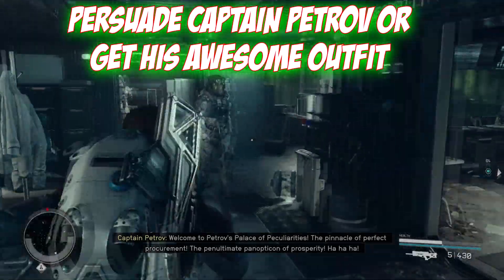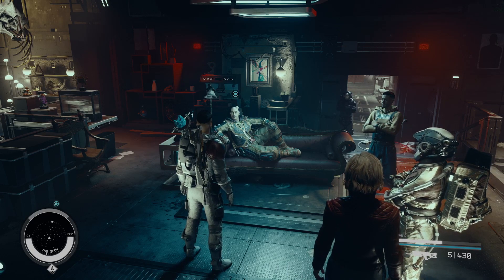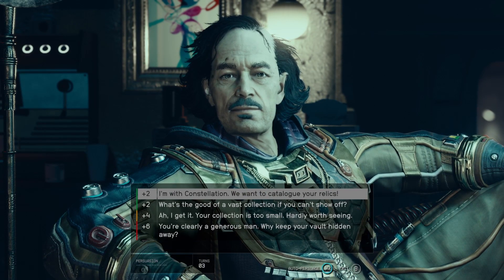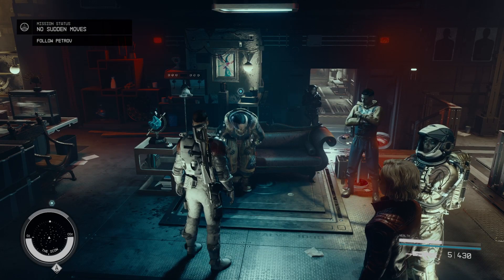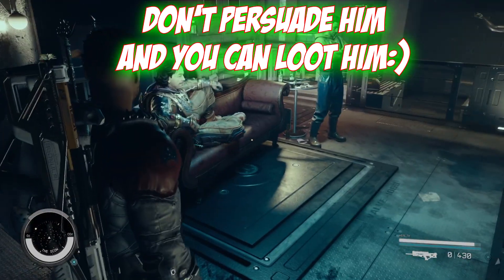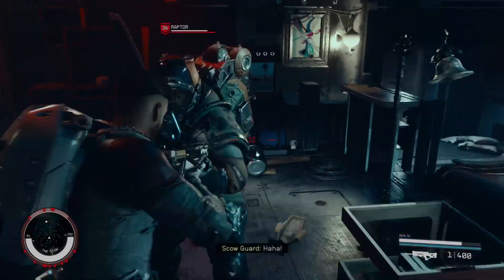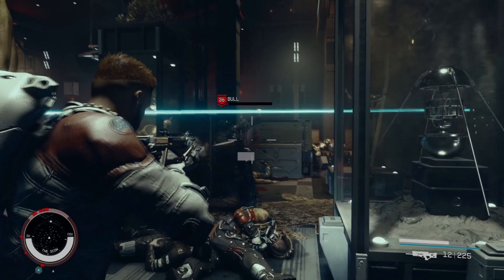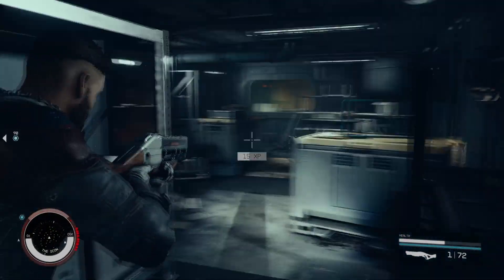Starfield - Persuade Captain PETROV or get The Collector's Outfit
Starfield - Persuade Captain PETROV or get his AWESOME Suit

Starfield is an upcoming action role-playing game developed by Bethesda Game Studios and published by Bethesda Softworks.It was announced during Bethesda's E3 presentation in 2018.[4] The game takes place in a space-themed setting, and is the first new intellectual property developed by Bethesda in 29 years. It is scheduled to release for Windows and Xbox Series X/S on September 6, 2023, with the early access release receiving generally favorable reviews.

Gameplay
Starfield is an action role-playing video game. Players can switch between a first-person and third-person perspective any time in the game. Starfield features an open world in the form of an area within the Milky Way galaxy, containing both fictional and non-fictional planetary systems, with players being able to land on more than 1,000 planets and an unspecified number of moons and space stations. The majority of the landscapes within the game were procedurally generated; they were subsequently modified and handcrafted content was developed around them. The game will generate the terrain and the alien flora and fauna of a planet depending on the star of its system and its atmosphere, as well as locations of interest as the player approaches a planet.The largest city in the game, New Atlantis, is the largest fictional city Bethesda has developed. As the player explores the game world, they will encounter various non-playable characters (NPCs), some of whom may join the player's crew. Such NPCs may aid the player in combat, carry items, or during confrontations, speak to other NPCs on the player's behalf. Some may comment on choices the player makes. The player may station crew members at any of their constructed outposts. Each companion character has their own unique skills and abilities. Some recruitable NPCs are able to be romanced by the player.

Setting
Starfield is set in an area that extends outward from the Solar System for approximately 50 light-years called the Settled Systems. Around the year 2310, the two largest factions in the game, the United Colonies and Freestar Collective, engaged in a conflict called the Colony War. The game takes place 20 years after the war, with the major factions enjoying an uneasy peace. The player assumes the role of a customizable character who is a member of Constellation, an organization of space explorers.

Development
Starfield is the first new intellectual property (IP) by Bethesda Game Studios in over twenty-five years, and has been described by director Todd Howard as "Skyrim in space".[18][5] The studio had been delving into space-themed games since as early as 1994, according to Howard. They had acquired the rights to make a game based on the Traveller role-playing system, but shortly lost them. Their Delta V game in 1994 had been part of this Traveller license but had not been fully realized.[5] The 10th Planet was a cancelled space combat game from which the atmosphere of Starfield was derived. Howard stated they had rights to Star Trek in the 2000s and he pitched an idea for a role-playing game in that setting, but this failed to be approved.

While Bethesda had wanted to do a science-fiction game for some time and had strong ideas for its gameplay style, it took a while to cement the ideas behind Starfield that would distinguish it from other science-fiction games already released. They came onto a theme which lead artist Istvan Pely dubbed "NASA punk", that although set in humanity's future, used technology that can be traced to origins in various National Aeronautics and Space Administration (NASA) space missions. Bethesda's team began writing a fictional narrative of events by decade of the approximately 300 years from development to the game's present, in order to ask "And now man is living amongst the stars: what does that mean?", according to Howard.

Starfield's concept had been in the studio's planned development plans for some time prior to the trademarking of the name in 2013. Of other potential names for the game, Howard said, "There were no other names. It had to be 'Starfield'."He said active development of the game had been ongoing since the release of Fallout 4 in November 2015. By mid-2018, the game was in production, had already been in development for some time and was in a playable state.